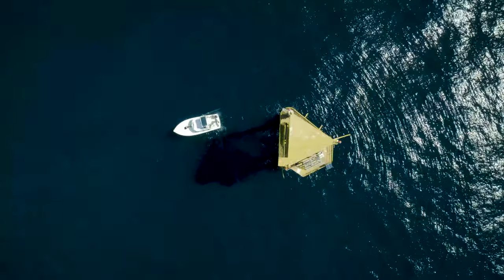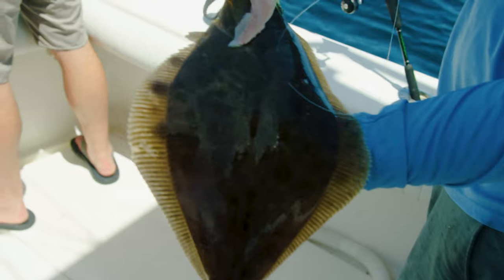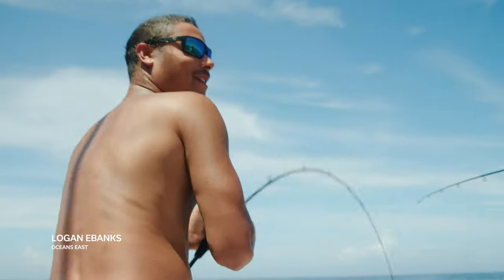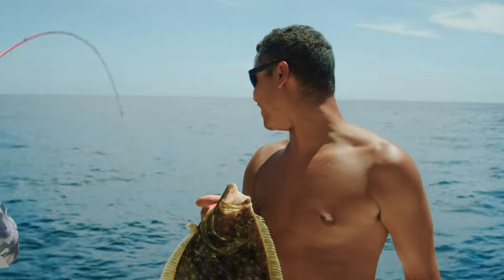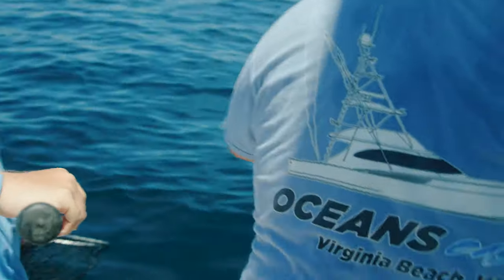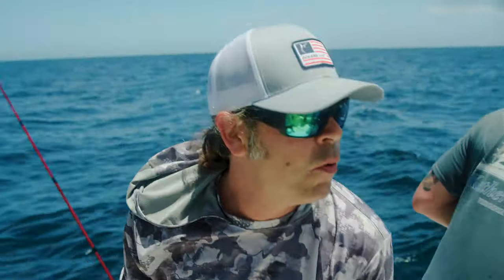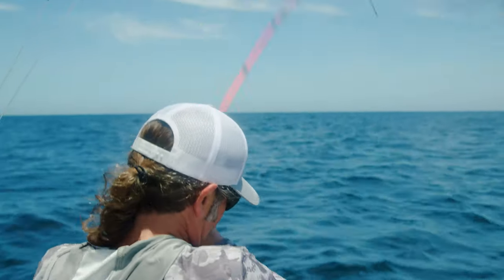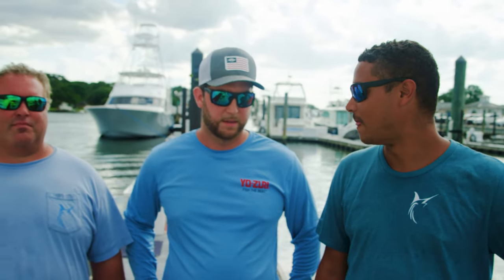Wreck Fishing For Summer Flounder (fluke) & Black Sea Bass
The Oceans East crew after having an epic day catching amberjacks on the light tower (video linked below) decided to hit the offshore wrecks for Flounder and Black Sea Bass. Using light tackle, jigs, cut bait, and soft plastics the crew jumps wreck to wreck targeting these fun summer species!

Like what you see? Stop into Oceans East and get rigged up to catch em!

Virginia Beach: (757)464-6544 | Nags Head: (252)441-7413